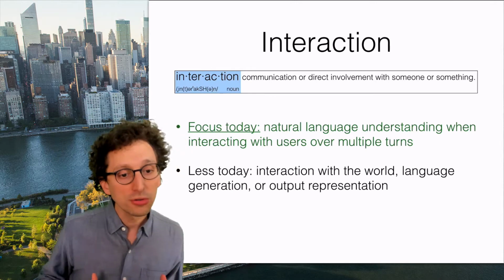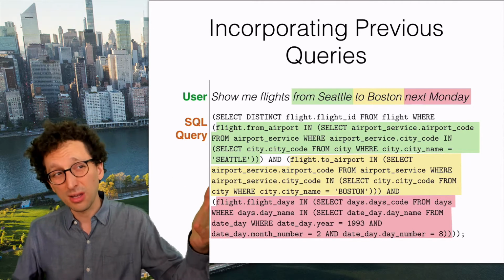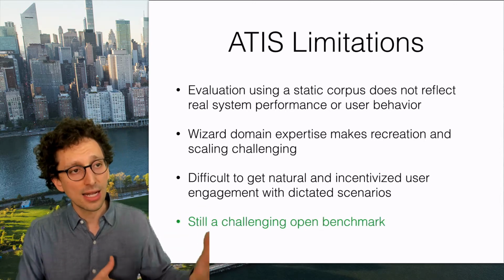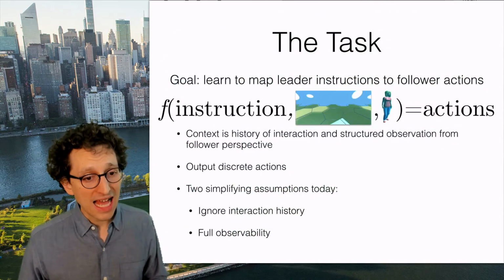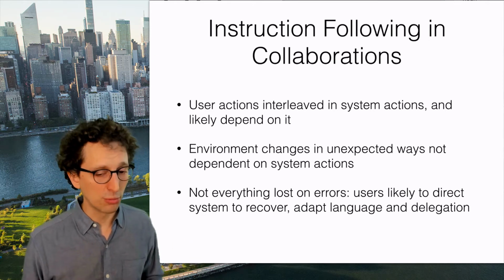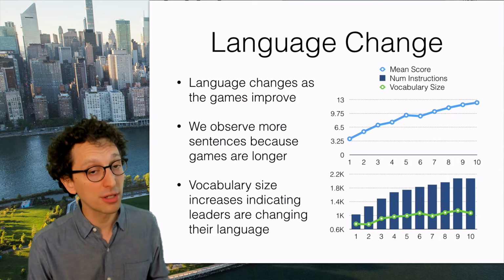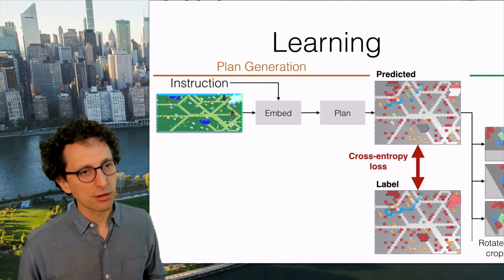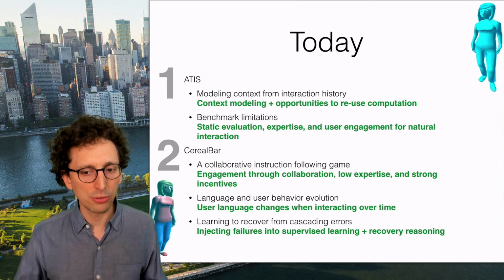Int-Ex 2020: Natural Language Understanding in Interaction with Users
TITLE:
Natural Language Understanding in Interaction with Users

Venue:
Workshop on Interactive and Executable Semantic Parsing EMNLP 2020